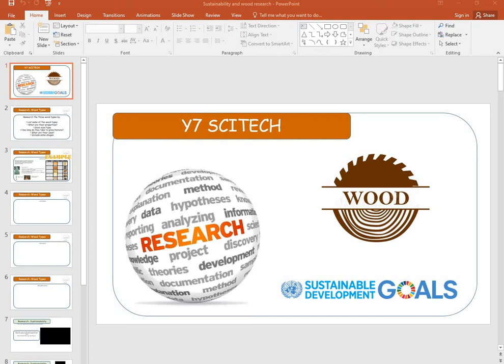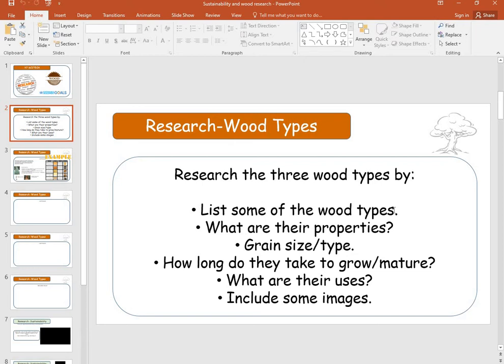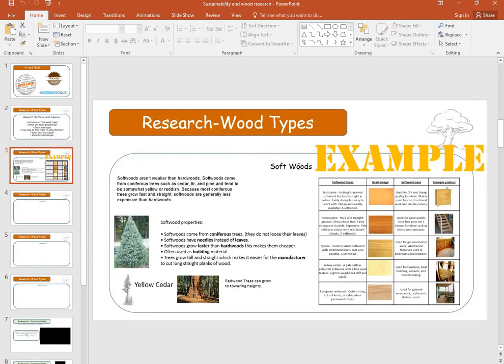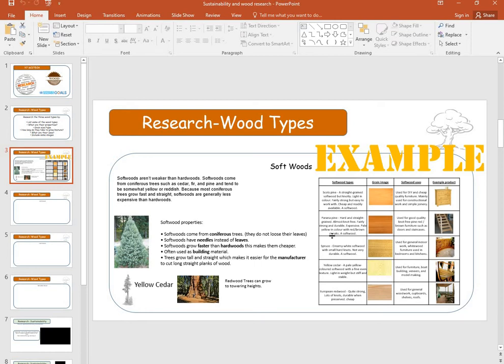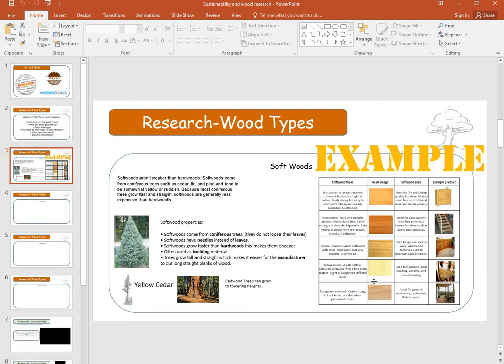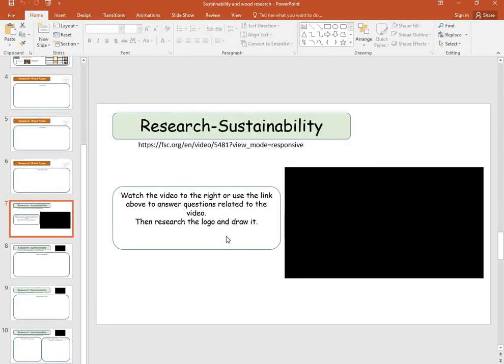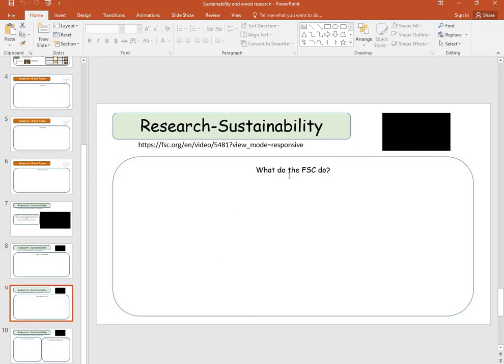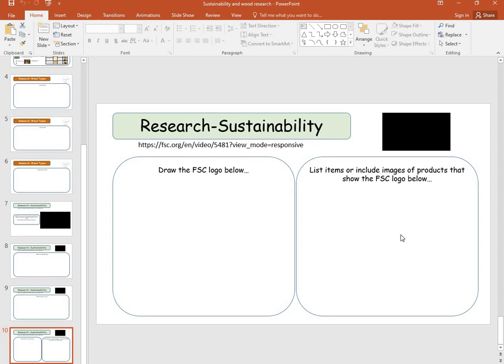Y7 Sustainable and wood video research task